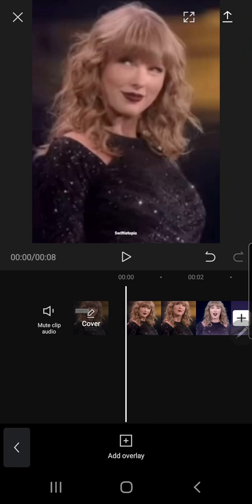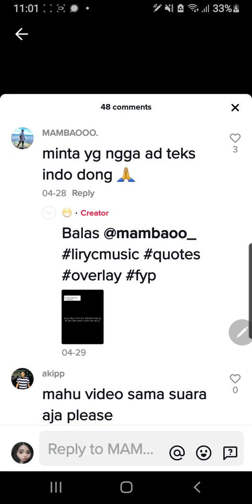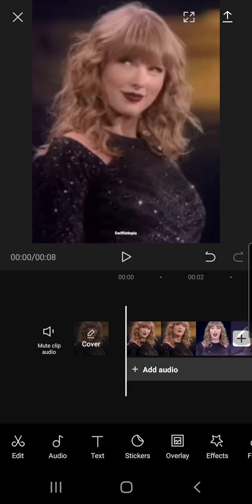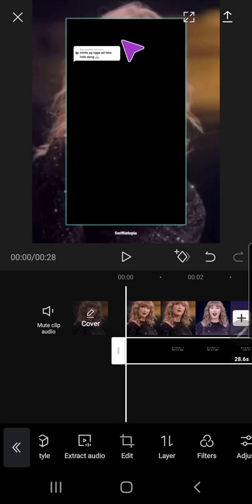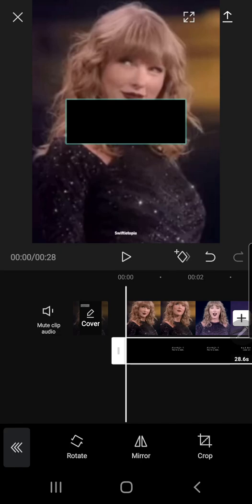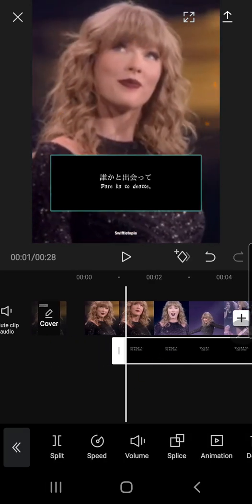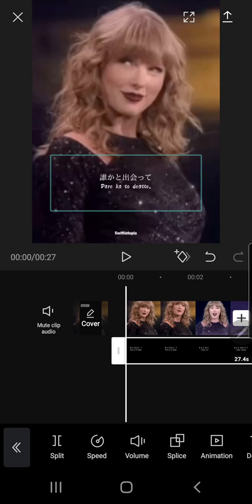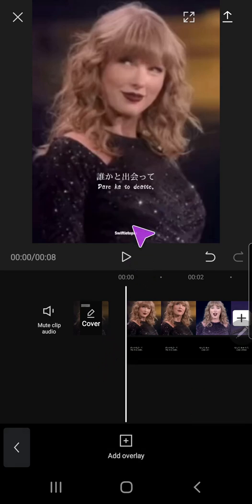How To Create A Cool Quotes Video In CapCut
Create a cool video like this using CapCut! Just watch this tutorial to find out how